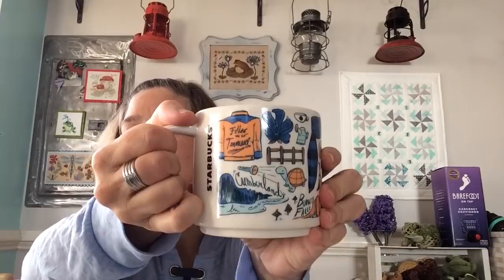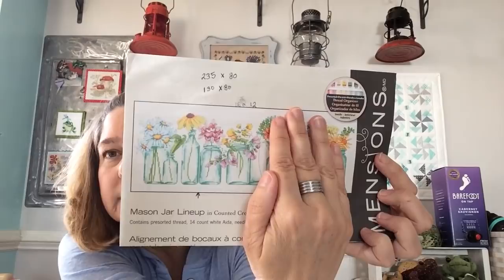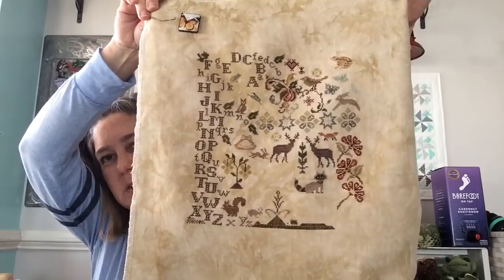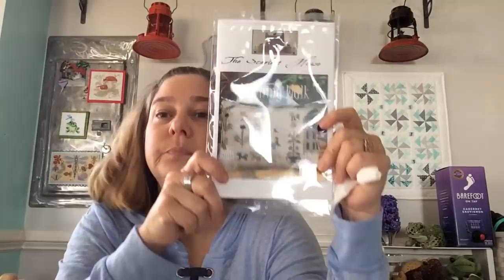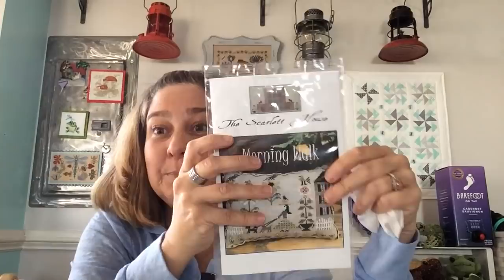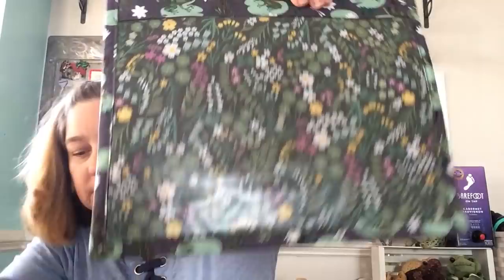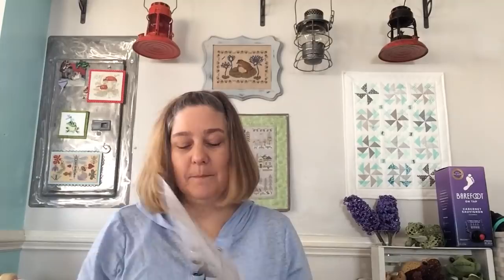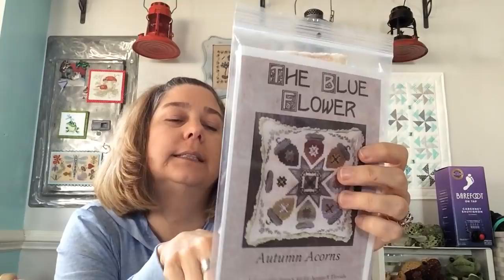Flosstube #24 ~ Amy Loves Toads